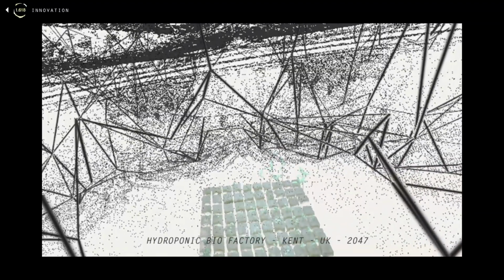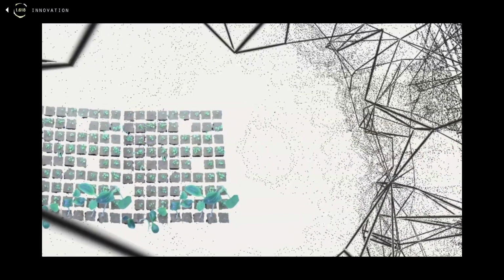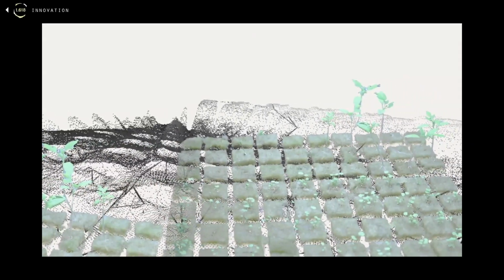1.618 Sustainable Luxury Guide - Biolace by Carole Collet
Carole Collet - Biolace

"BioLace" is a speculative design-led research project that investigates the intersection of synthetic biology and textile design to propose future fabrication processes for textiles.
The motivation behind this research lies in the hypothesis that living technology can foster a new approach to address some of the key sustainable challenges of the 21st century.

The BioLace project is designed to probe the potential of a biological manufacturing future by exploring the cellular programming of morphogenesis in plant systems.
For this, Design Researcher Carole Collet imagines the creation reprogrammed plants such as a hybrid strawberry plant which would produce at the same time both strawberry fruits and lace samples from its roots. The future biological control of genetic morphogenesis implies that we could design plants to perform specific functions for us.